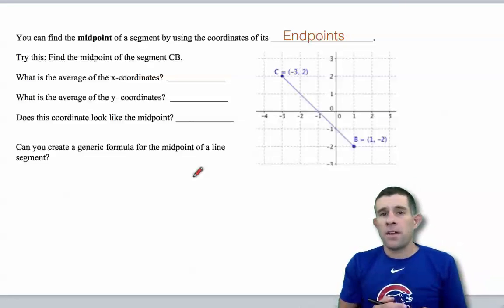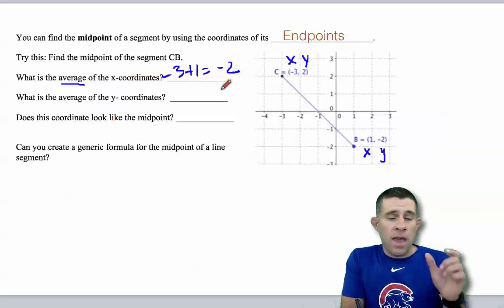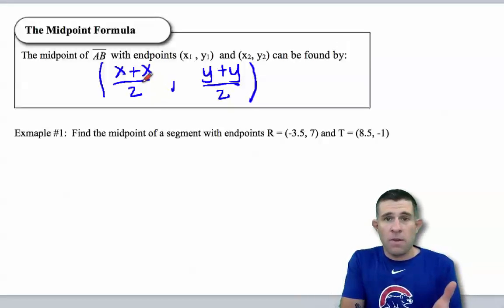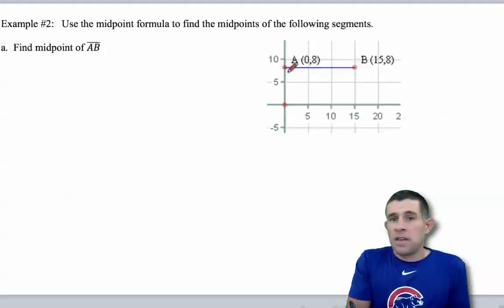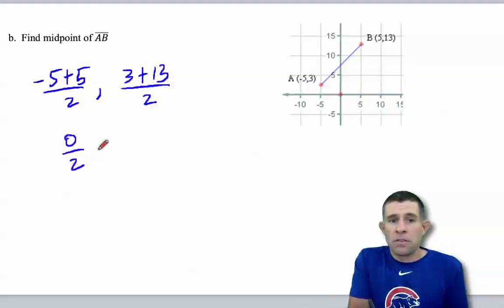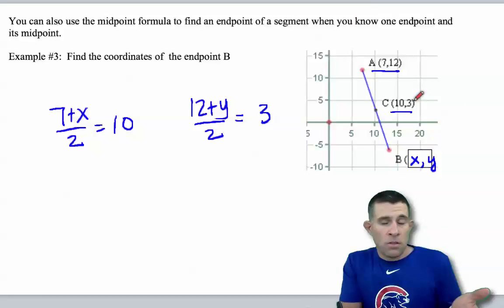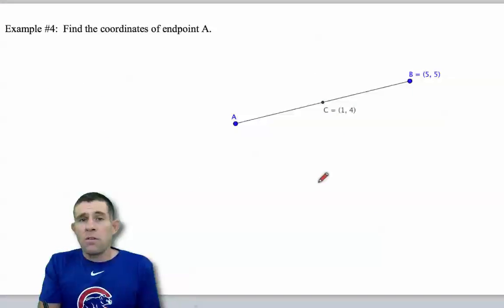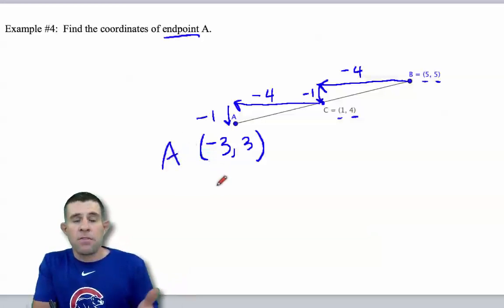Geometry 1.6 The Midpoint